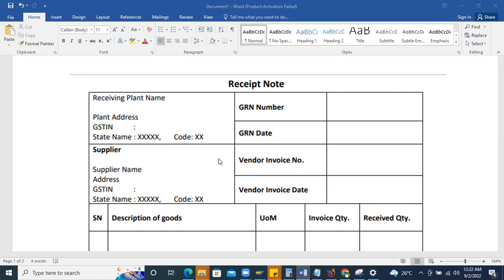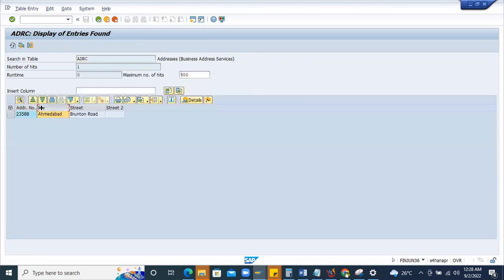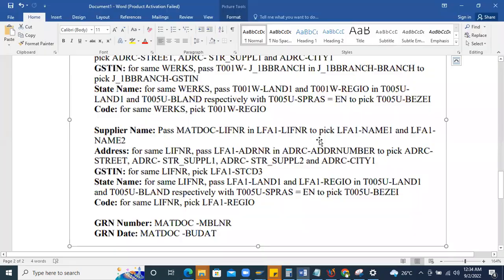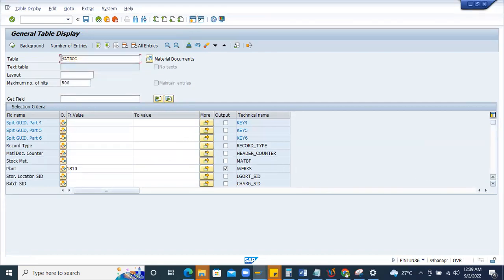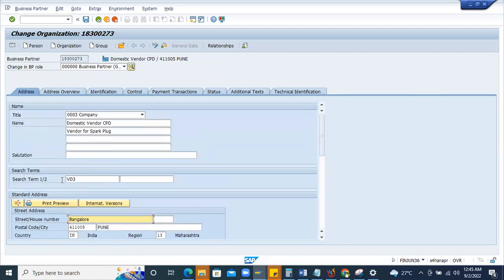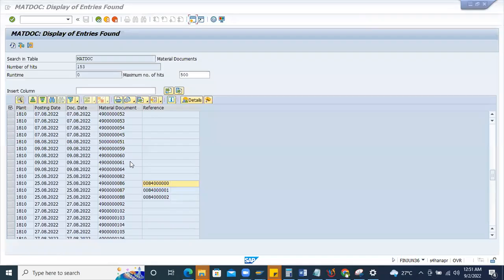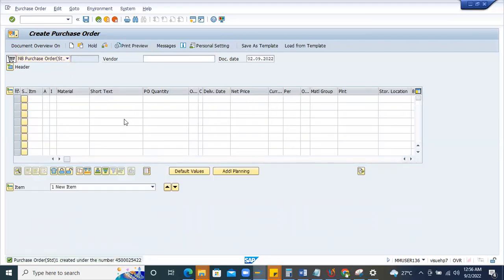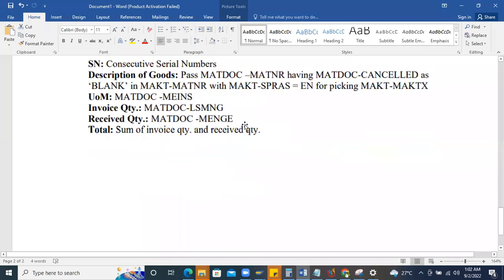Sample FS and Logic for GRN Print